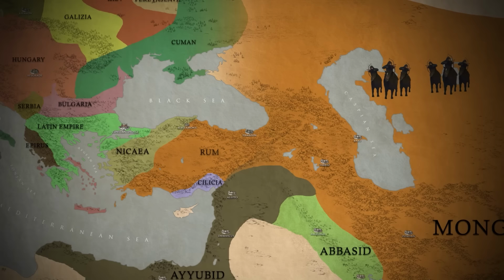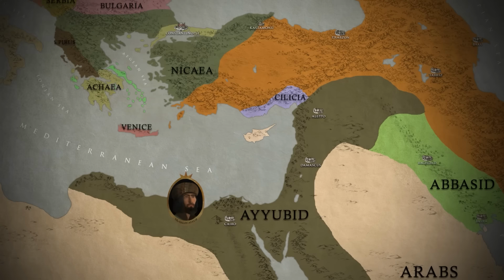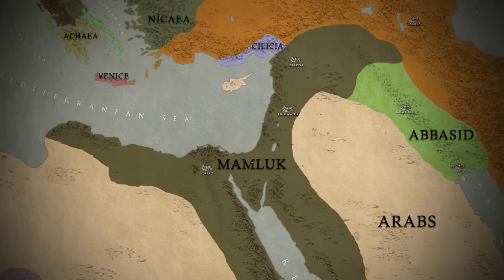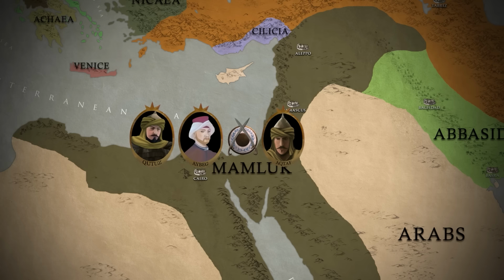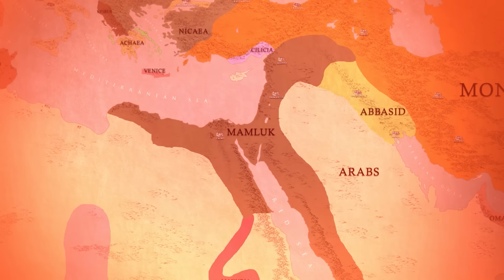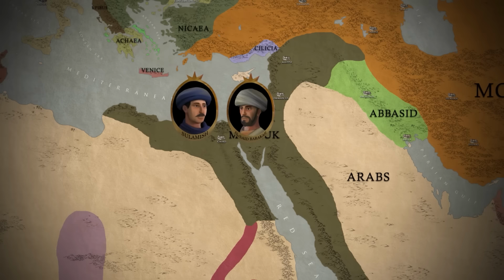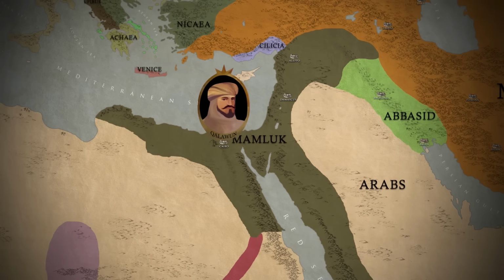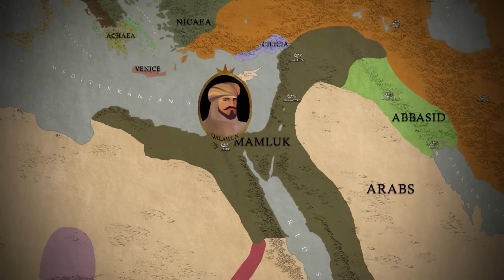Rise of the Mamluks - Animated Medieval History DOCUMENTARY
🎥 Join our YouTube members and patrons to unlock exclusive content! Our community is currently enjoying deep dives into the First Punic War, Pacific War, history of Prussia, Italian Unification Wars, Russo-Japanese War, Albigensian Crusade, and Xenophon’s Anabasis. Become a part of this exclusive circle or patron and Paypal as well!

Kings and Generals animated historical documentary series on the ancient civilizations and nomadic cultures continues with a video on the rise of the Mamluks and how they took over in Egypt via a military coup.

The video was made by Haley Castel Branco, while the script was written by Jack Wilson. The video was narrated by Officially Devin